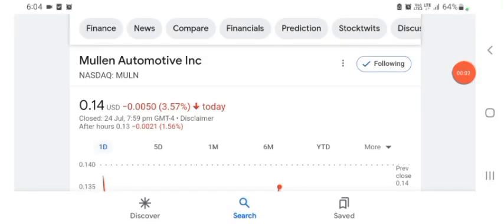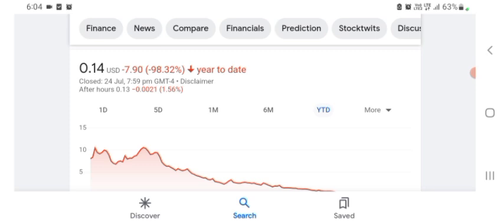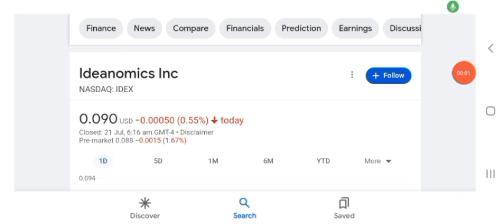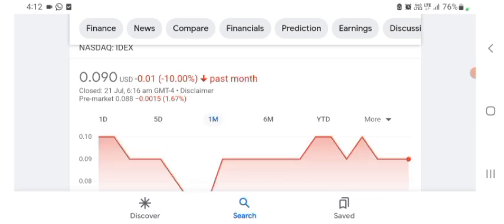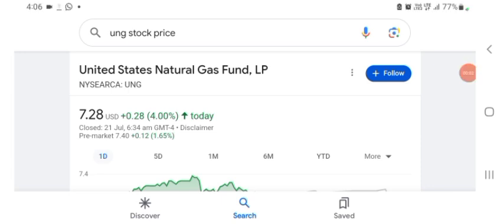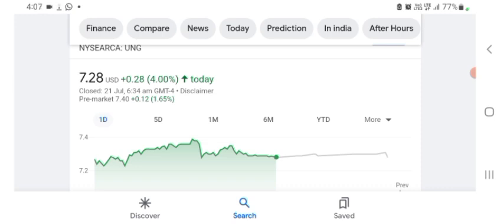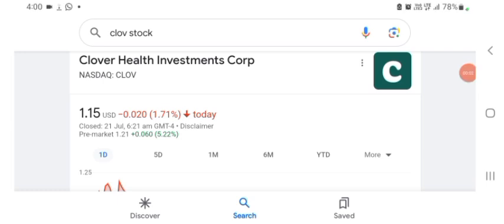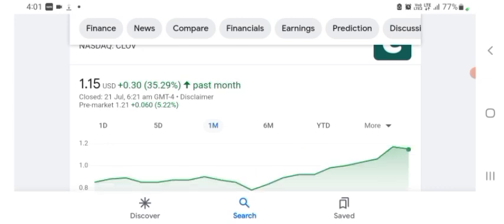Disappointing Day for Mullen │ Mullen Missed out BIG TIME ⚠️ Mullen Investors Must Watch